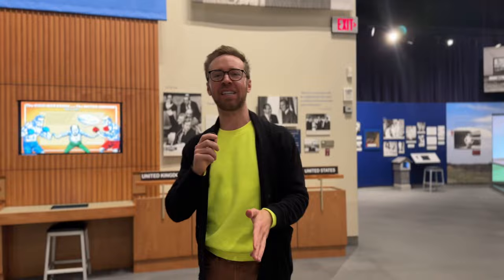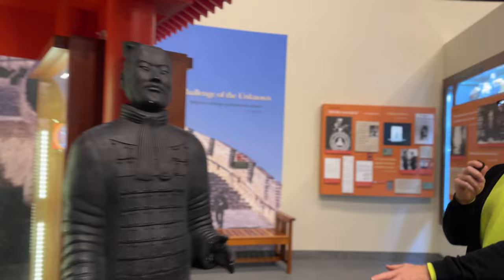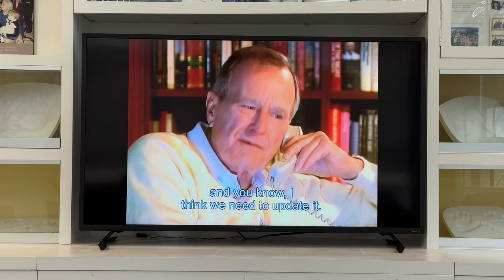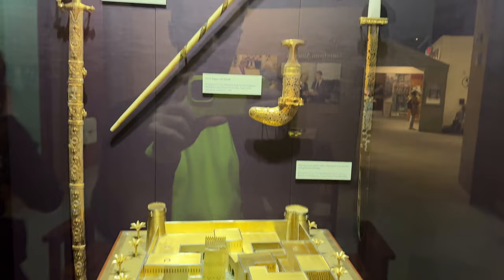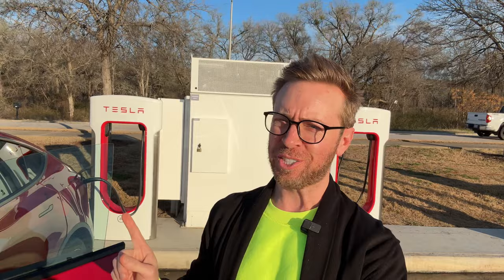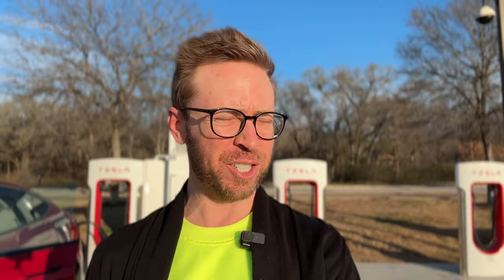Visit to George H.W. Bush Presidential Library and Museum in College Station TX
Come with me to explore the George H.W. Bush Presidential Library and Museum at Texas A&M University. Also getting food, Buc’ees, a movie, and more in my vlog from Jan 25, 2024.

0:00 Intro
0:36 Orientation Movie
1:07 Oval Office
02:57 Situation Room
04:24 Late Lunch
04:57 Tesla Supercharger
06:11 Buc-ee's
07:33 Bone Broth
08:10 Movie
08:16 Conclusion